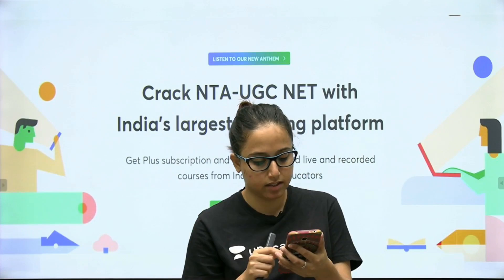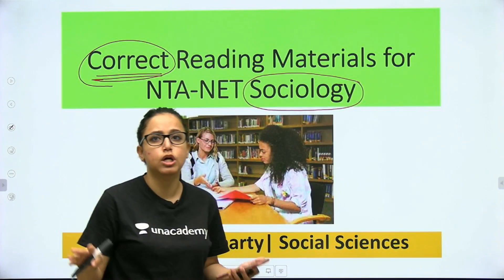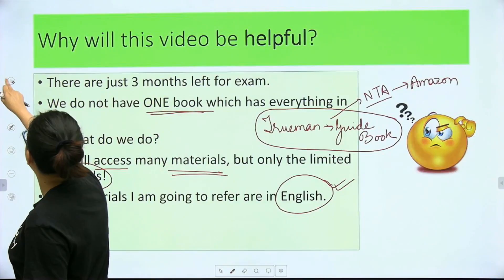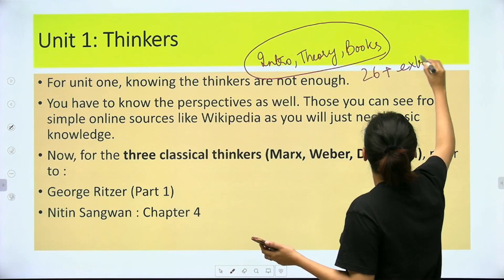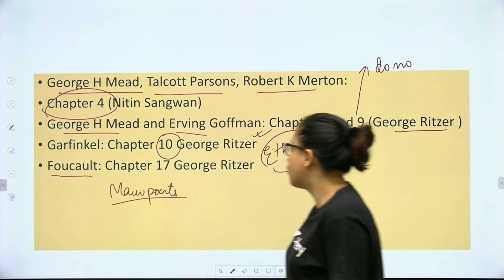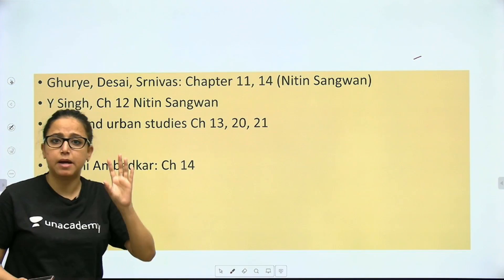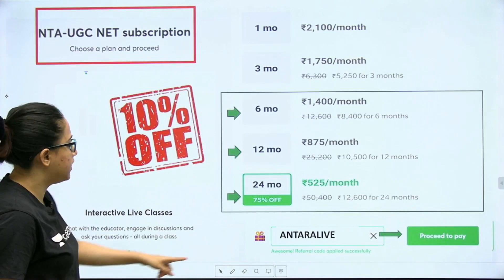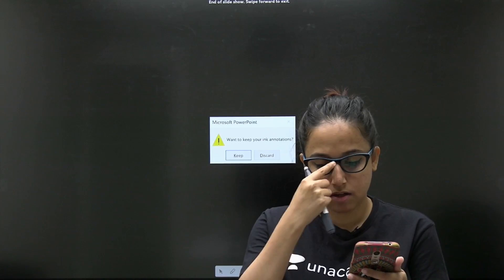Must have books for Sociology | Unacademy Live NTA UGC NET | Antara Chakrabarty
Know the books you should have to score good in Sociology with Antara Chakrabarty in this session.

Unacademy Subscription Benefits:
1. Learn from your favorite teacher
2. Dedicated DOUBT sessions
3. One Subscription, Unlimited Access
4. Real-time interaction with Teachers
5. You can ask doubts in the live class
6. Download the videos & watch offline